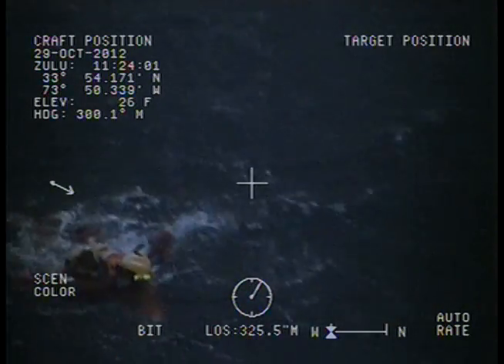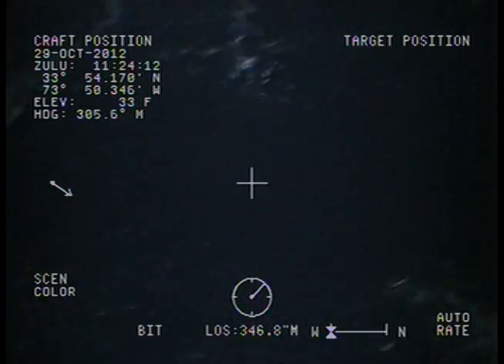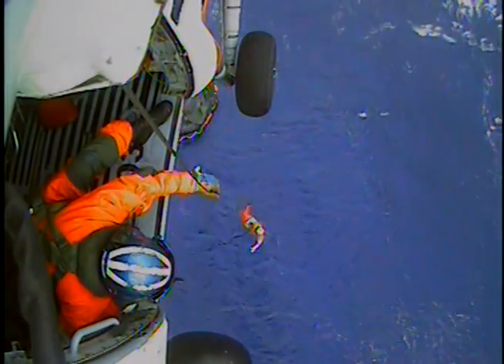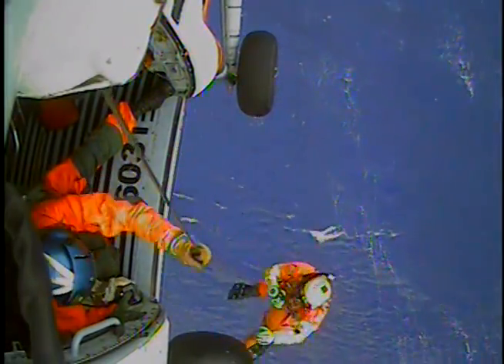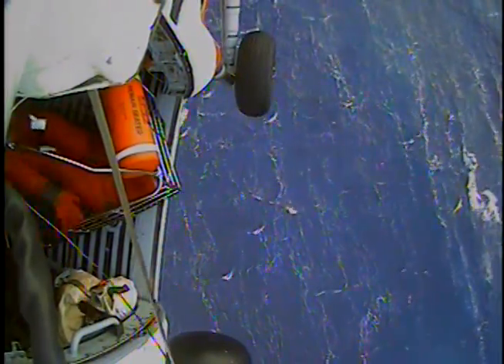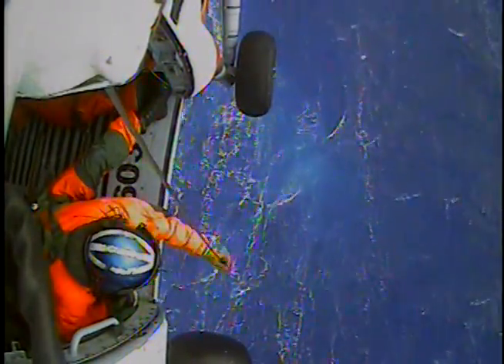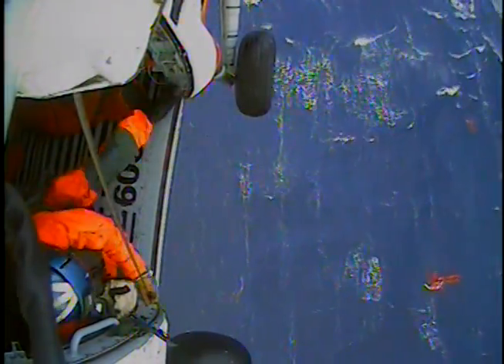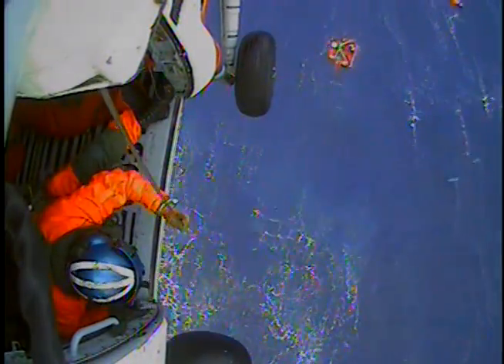RAW: Video shows rescue of HMS Bounty crew members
In this October 29, 2012, video, the U.S. Coast Guard rescues fourteen people from two life rafts in the Atlantic Ocean. The group had abandoned ship after Hurricane Sandy caused the HMS Bounty to sink, killing one person and leaving the captain missing and feared dead.

VIDEO SOURCE: BNO NEWS / U.S. COAST GUARD